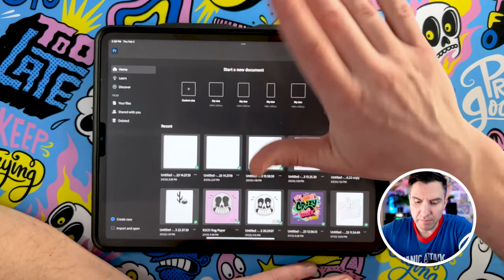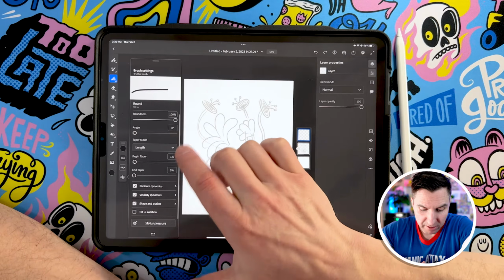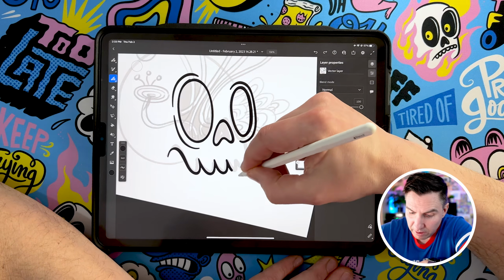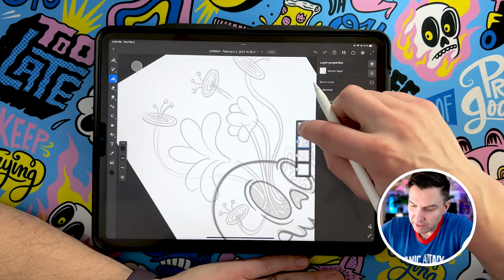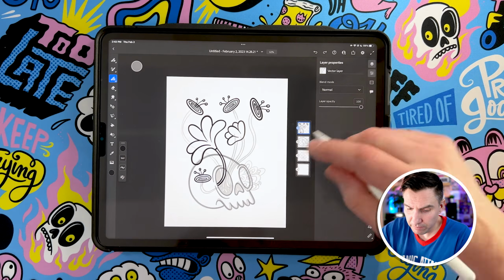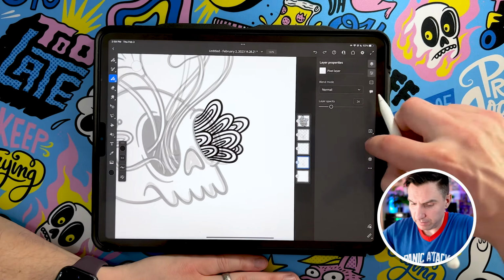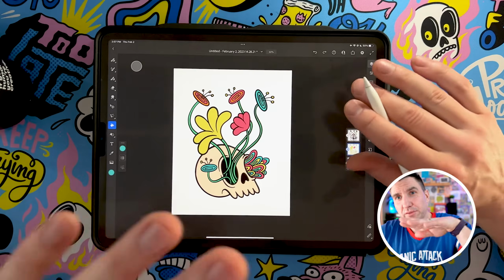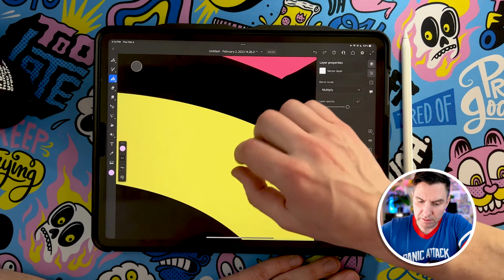How to Make Vector Art in Adobe Fresco! From Sketch to Final Illustration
It's easy to create vector art in Adobe Fresco on your ipad.

Creating your artwork in vector format gives it incredible versatility. Being able to create vector artwork can open the doors to a lot of different project opportunities as an illustrator. In the past, this was a bit more complicated. But we're not in the past anymore, the future is here!

In Adobe Fresco you can create vector artwork easily without having to wrestle with the pen tool in illustrator, mastering the fine art of bezier curves. In this video I'm going to take a rough sketch and turn it into magical vector artwork.